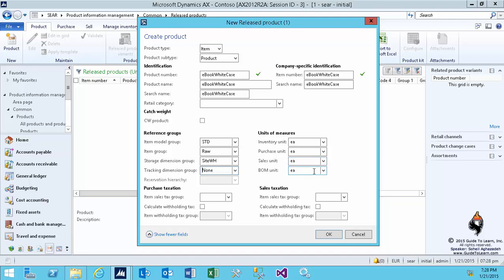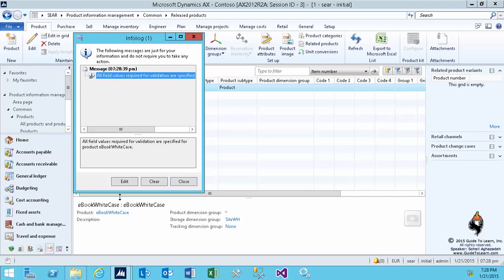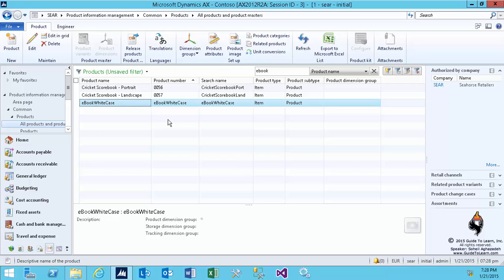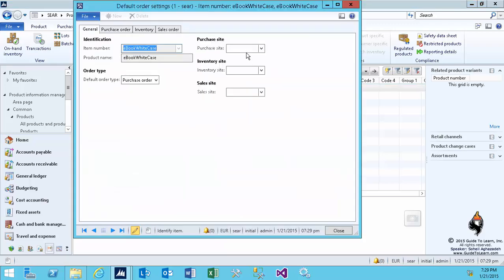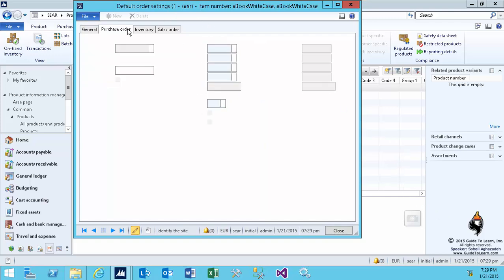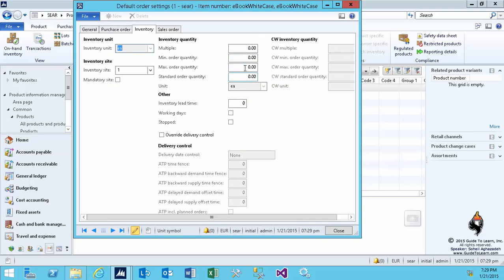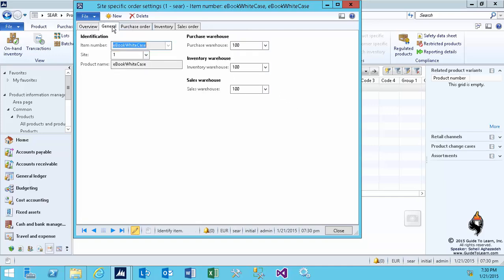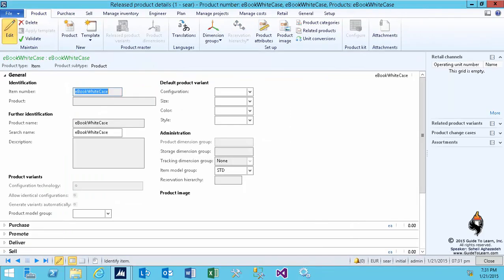Product Information Management and Creating a new product in Microsoft Dynamics AX 2012 R3